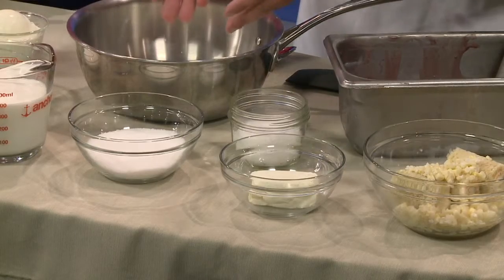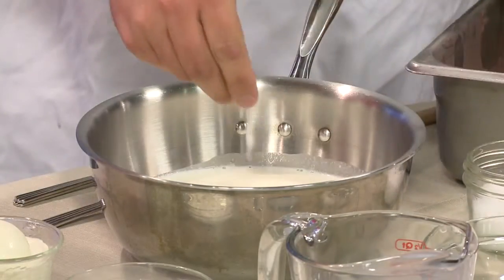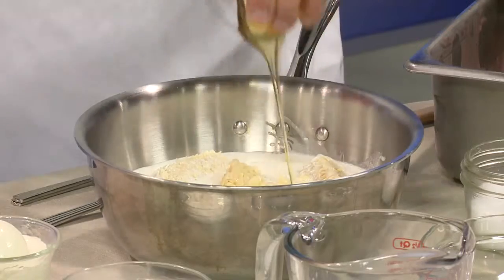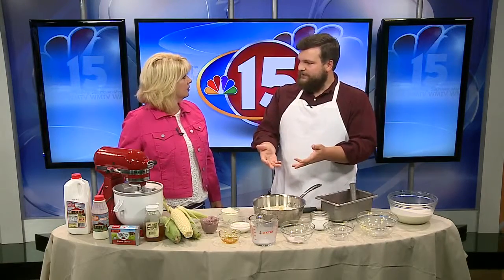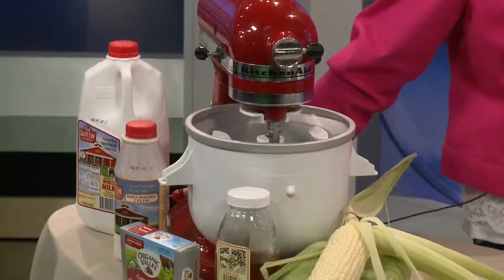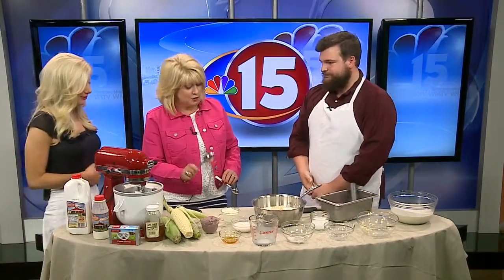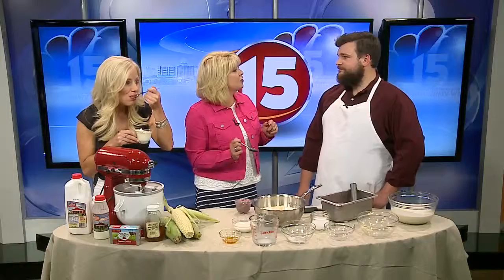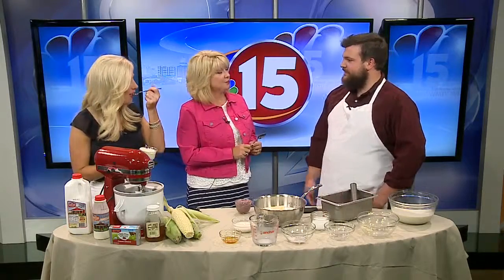The Morning Show: Willy Street Co-op ice cream classes